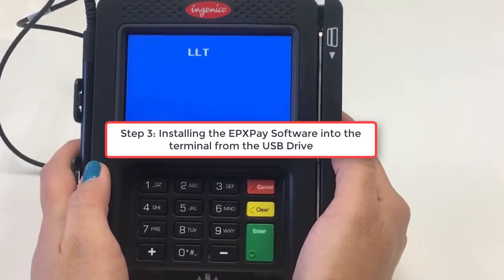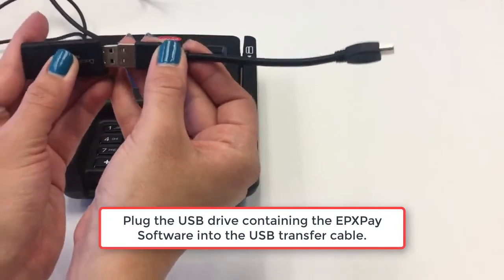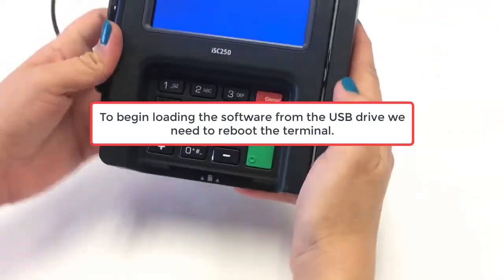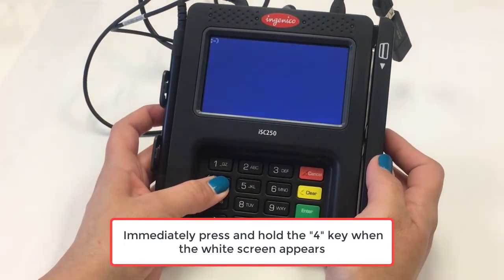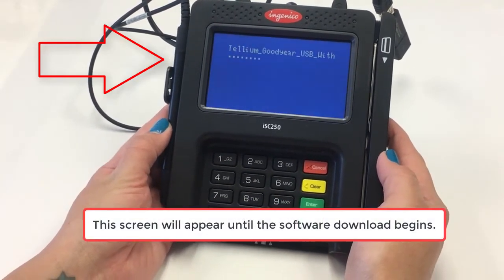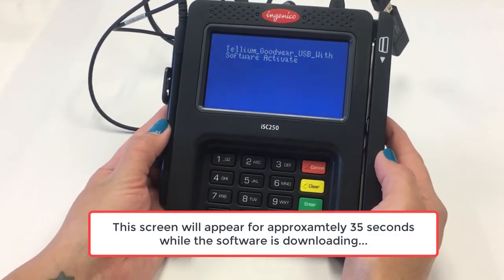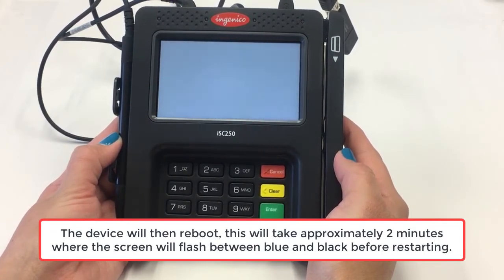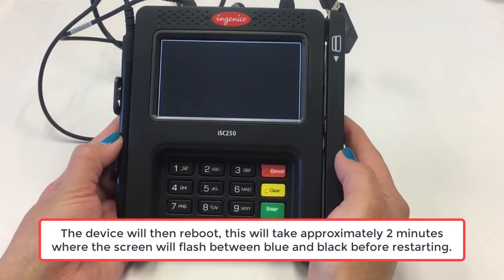Step 3 Installing EPXPay Software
Step three of the process to replace an existing retail application on the iSC250.